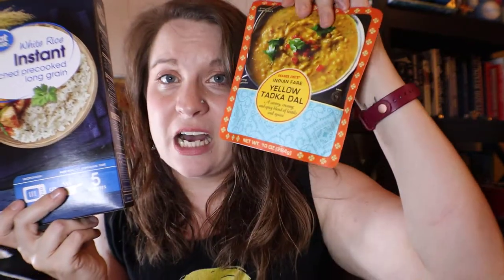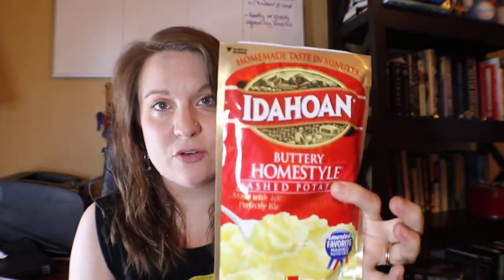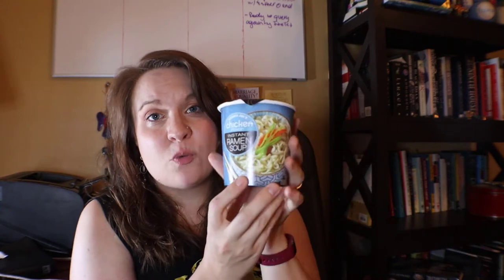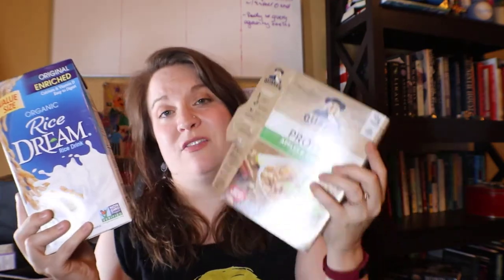Emergency Preparedness for Normal People: Food Storage for People Who Don't Cook!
We are living in a time of uncertainty, an more and more "normal" people are realizing that a little bit of emergency preparedness can go a long way! Here are my top 7 ideas (and 3 bonuses!) for emergency food storage for folks who don't cook at home.

I am committed to bring you fear free prepping information so that you can feel confident in the future. I believe an ounce of precaution is worth a pound of cure, and want to share all my tips and tricks with other busy working professionals.

If you want to hang out and talk about your career, creativity, and kids, you can find me over

Portable solar charger with weather radio
Portable solar charger (no radio)
Mountain House emergency meal (Pasta Primavera)
Mountain House emergency meal (Spicy Southwest Skillet)
Sawyer Mini water filter (for bags/travel)
Berkey Water Filter system (for home)